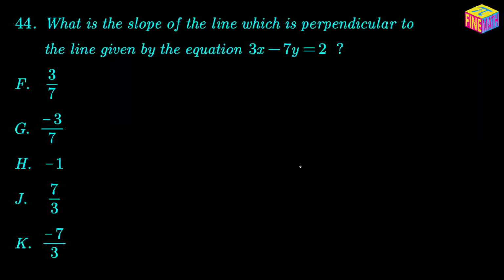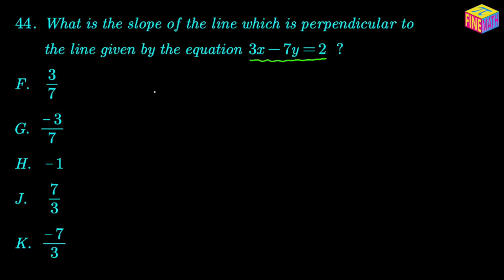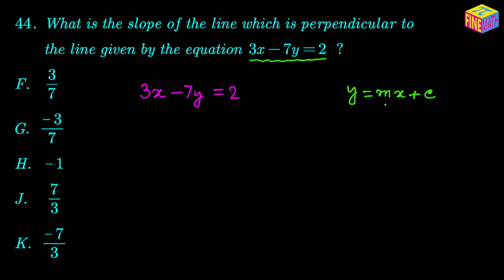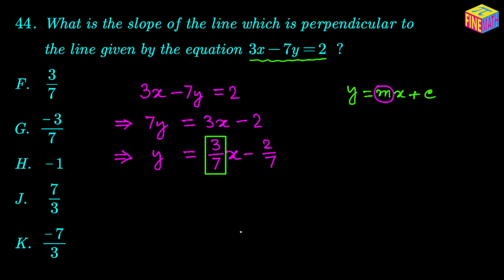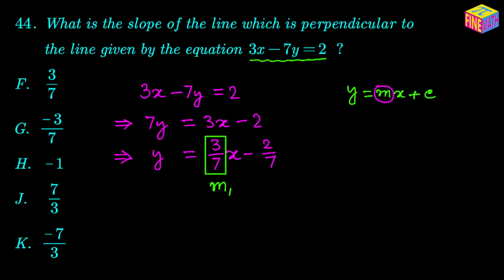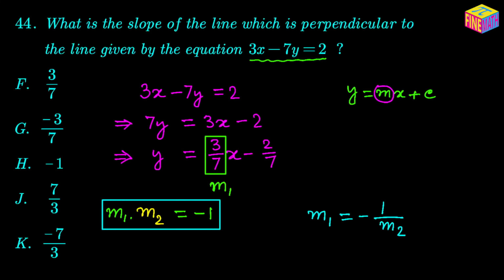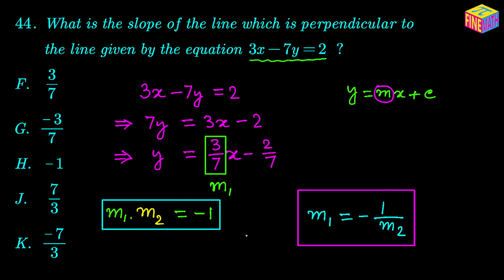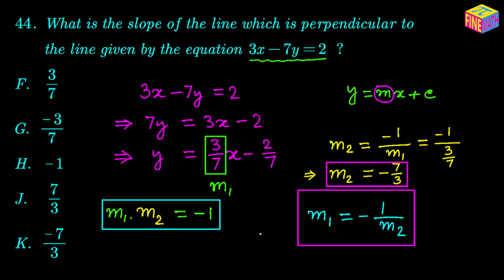ACT Math Practice Problem #44 - Slopes of 2 Perpendicular Lines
Link for video on 'Necessary Condition for 2 Lines to be Perpendicular':-